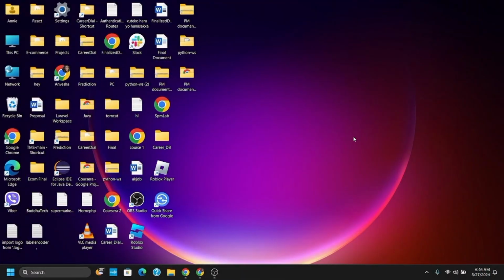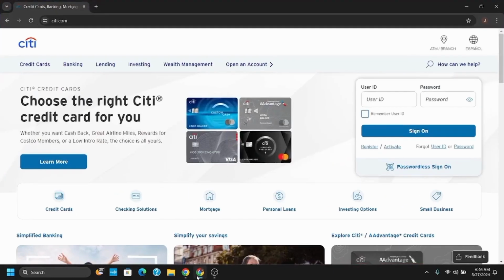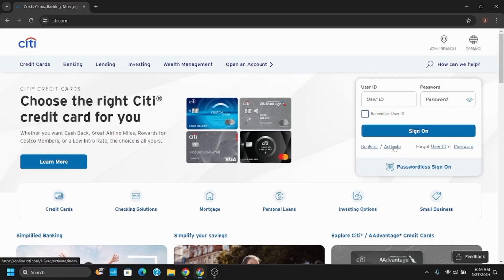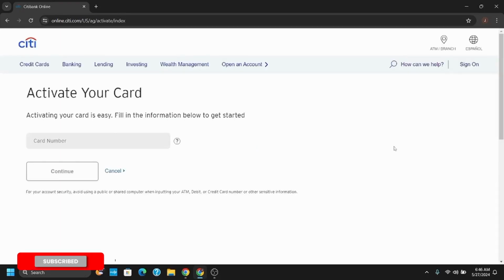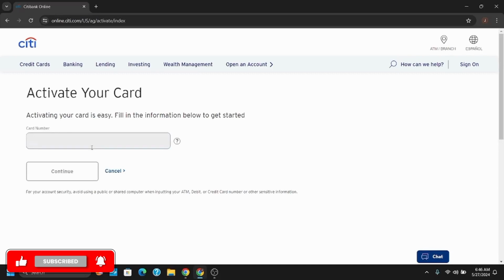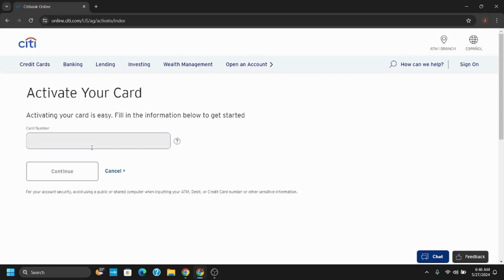How To Activate Citibank Credit Card Online 2024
Activating your Citibank credit card online in 2024 is a breeze with this step-by-step guide. Learn how to securely activate your card and start using it for your purchases and transactions.

In this tutorial:
0:00 - Introduction
0:05 - How to Activate Citibank Credit Card Online 2024

Discover the simple process of activating your Citibank credit card online in 2024. This comprehensive tutorial ensures you can complete the activation seamlessly, allowing you to access your credit line and enjoy the benefits of your new card right away.

Activate your Citibank credit card online hassle-free by following this guide!